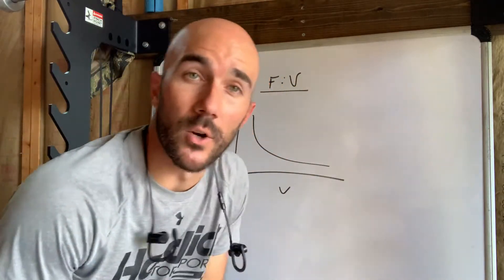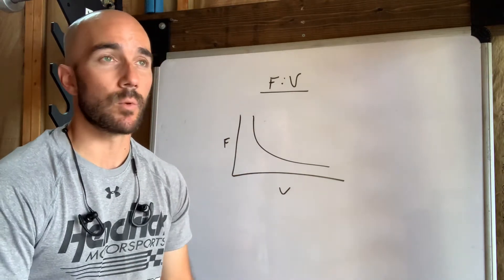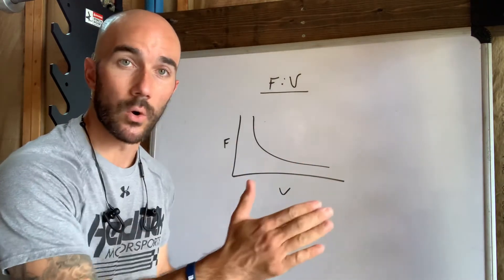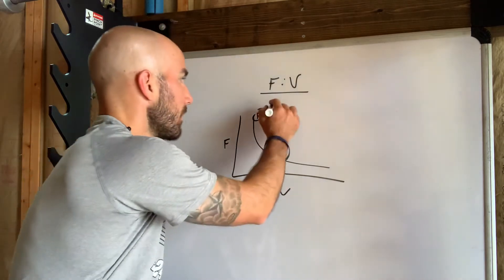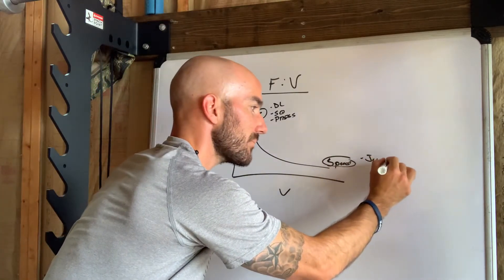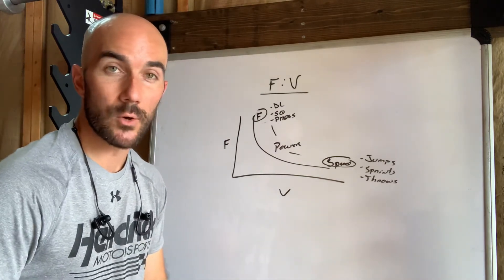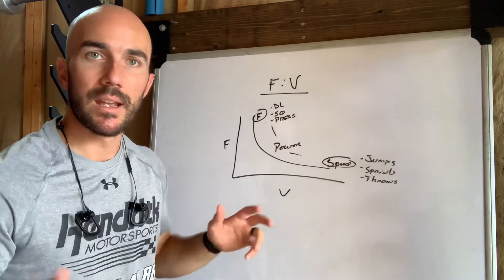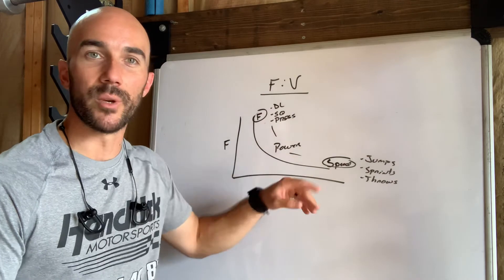Coach Health: Using the Force Velocity Curve